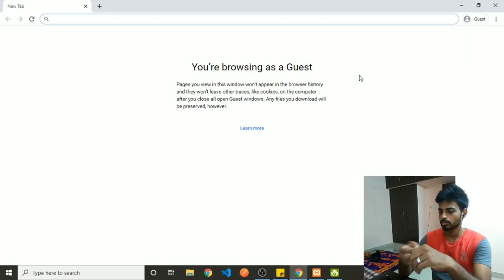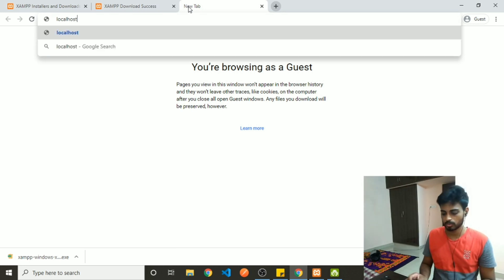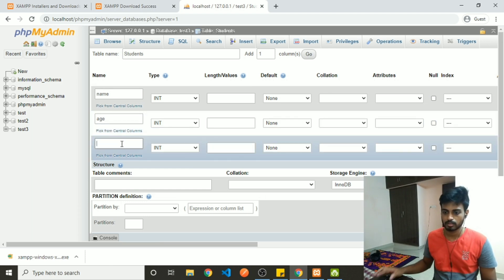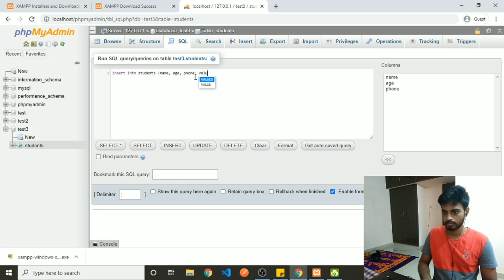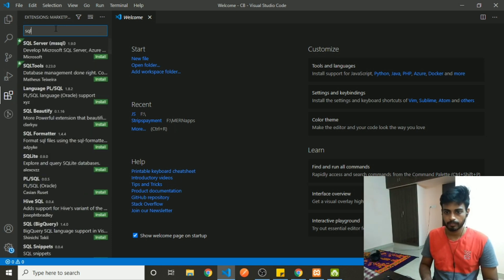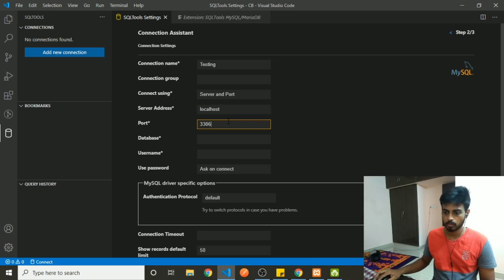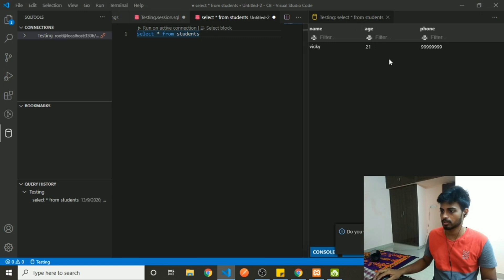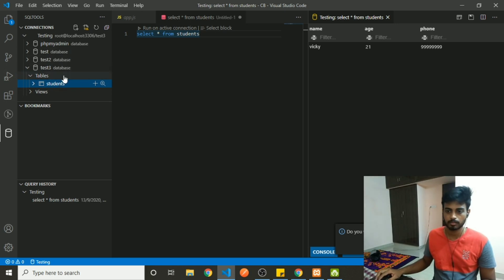MySQL Easy Setup | SQL queries from VS Code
This is about setting up SQL database through Xampp and running sql queries without ever leaving VS Code.

VS Code extension: SQLTools
Driver name: SQLTools MySQL/MariaDB